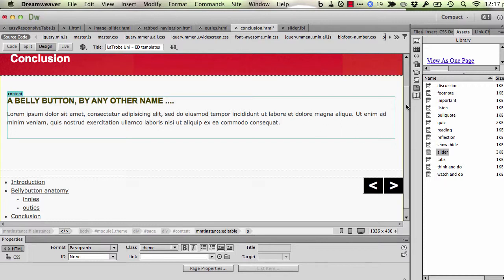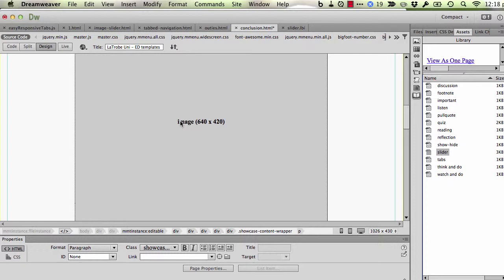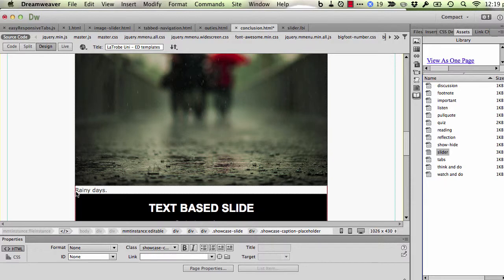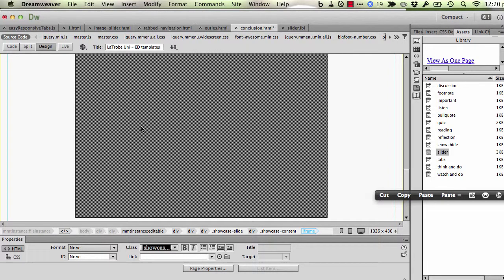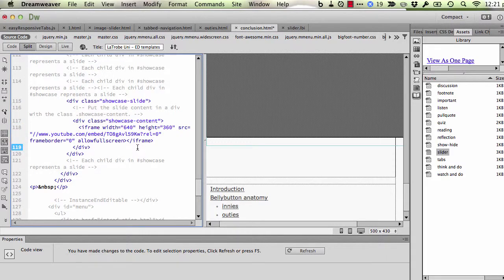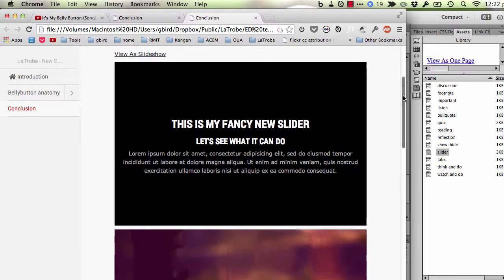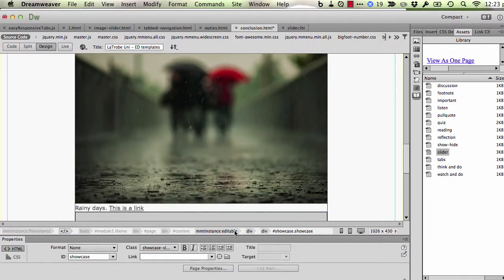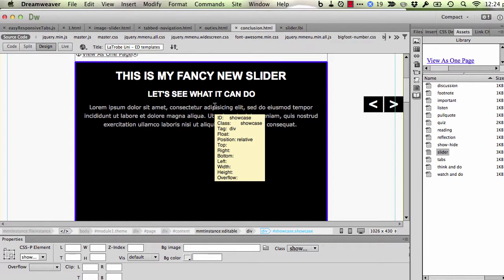Content Slider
*  Adding slider from the library
*  Editing slide content
*  Different slide types
    - Text based
    - Image slide
    - Image with caption
*  Adding and deleting slides
*  Features of the finished slideshow